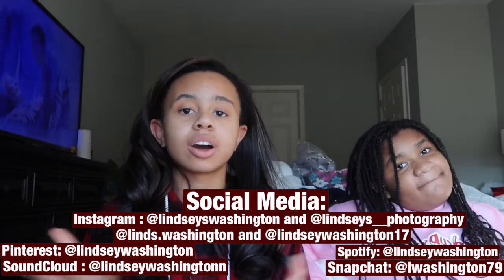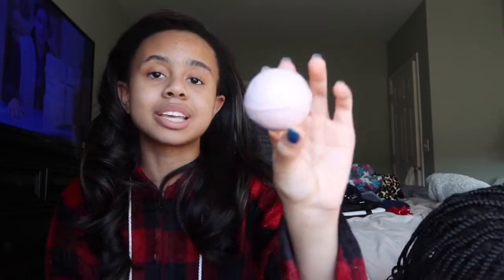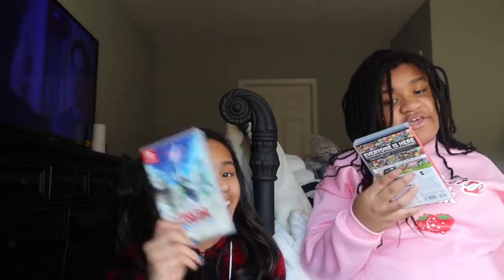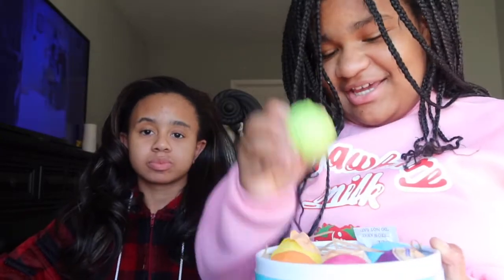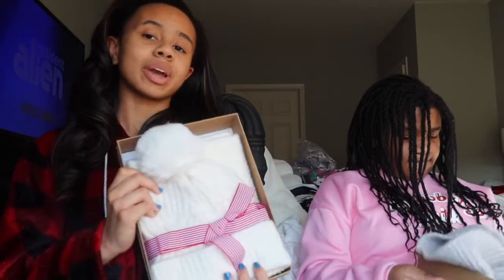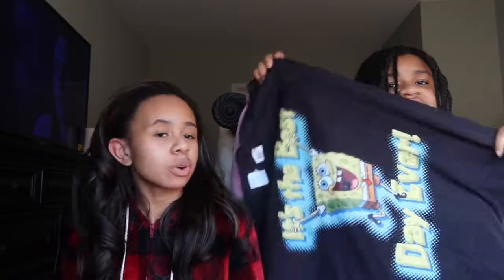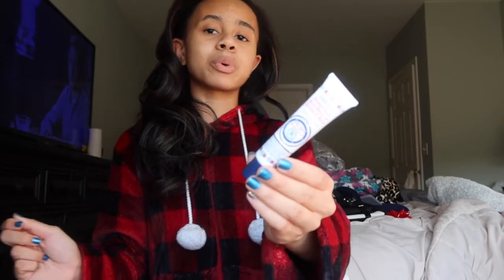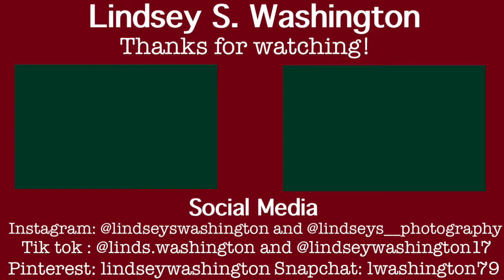what I got for Christmas part 1 || Episode 5 of countdown until Christmas 🎄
Hello everyone! In today's video I'm going to be showing you guys what I got for Christmas including a special guest. You guys will love it! Hope that you guys enjoy and have a great day!

From,
Lindsey Washington ✰

Fun Facts :
What is one of my favorite thing to do during my free time? YouTube
What do I use to edit my videos? iMovie
What is one wish that I have for 2022? Good health for everyone including my loved ones and safety
What is my favorite brand to get purses from? Coach